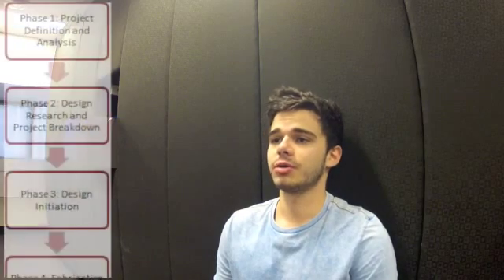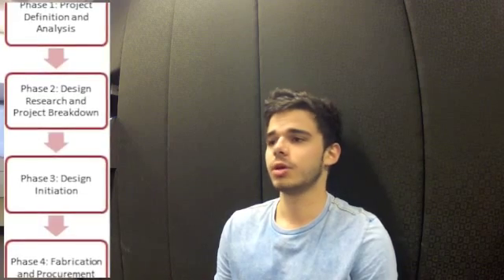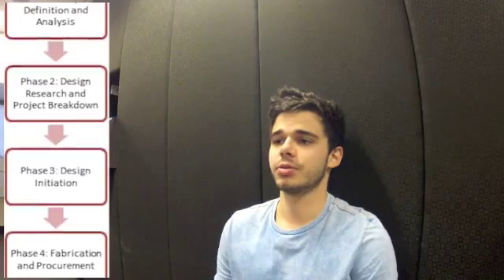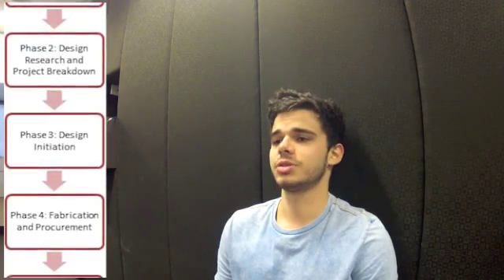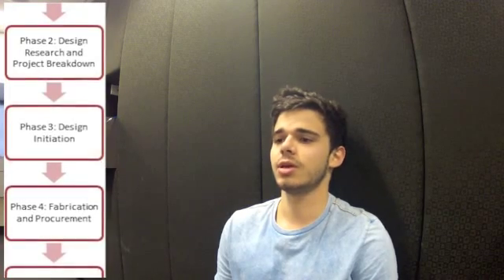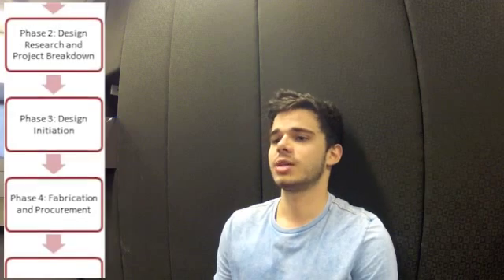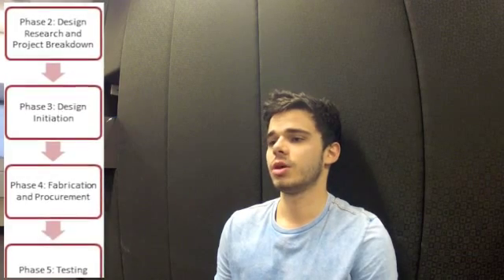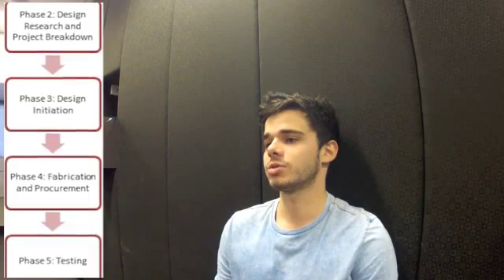UQ UAV Outback Challenge 2013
Preliminary Design Review as part of MECH4552: Major Design Project.